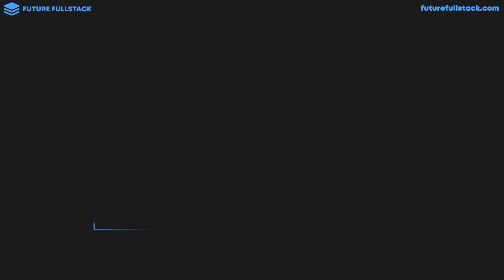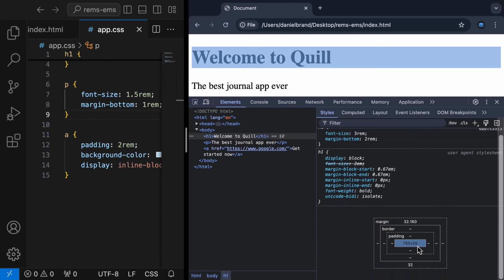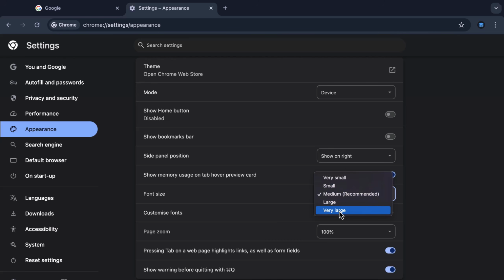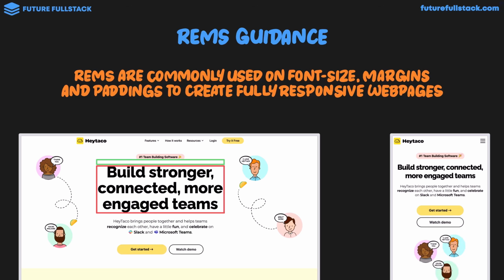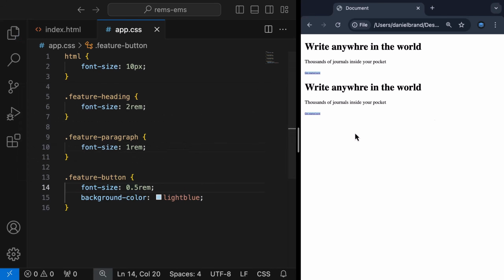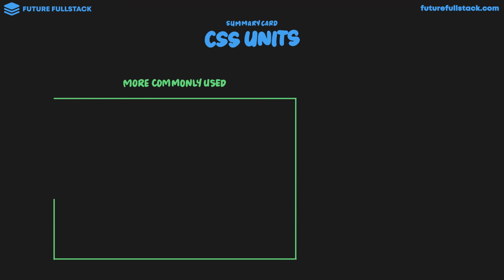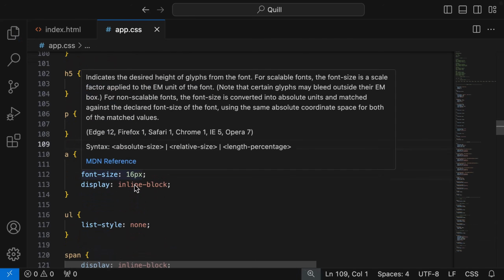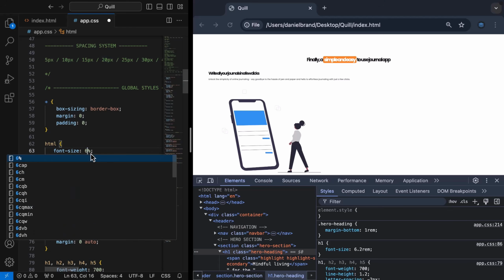CSS Relative Units: REM & EM - The Most Detailed Explanation on YouTube!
This video explains the CSS relative units rems and ems in detail - what they are and how to use each of them with clear visualizations and code demonstrations.

00:00 Introduction
00:24 REM Units
11:56 EM Units
19:37 CSS Units Summary Card
21:06 Using REM & EM Units in a Major Project